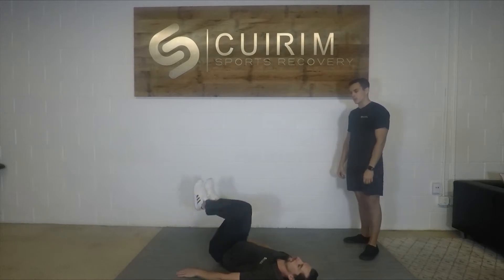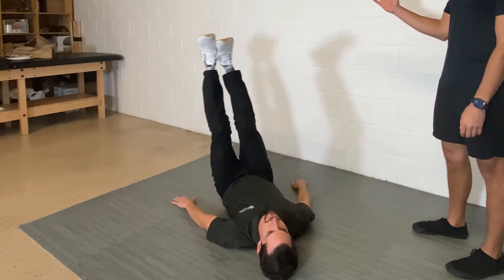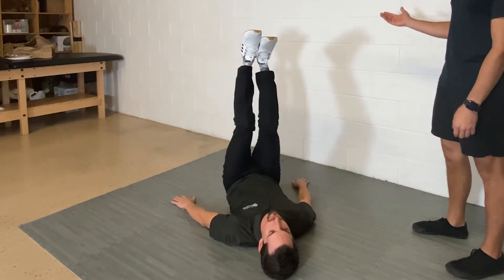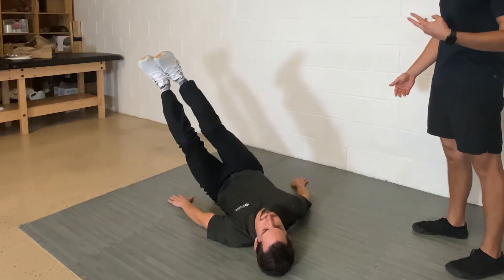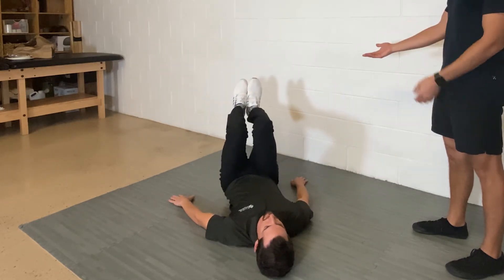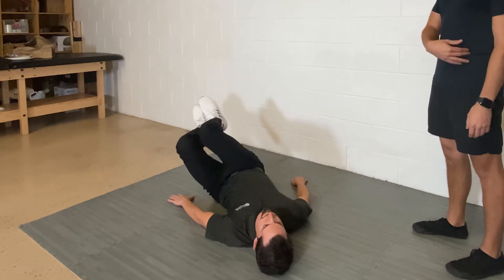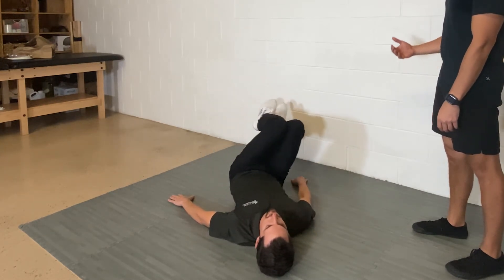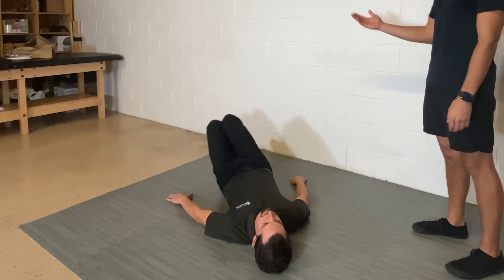Windshield Wipers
Level 3
-legs straight and arms on the ground
-make sure your back is flat on the ground
-legs go side to side 30 to 45 degrees
Level 2
-same thing just bent legs
Level 1
-feet on the ground